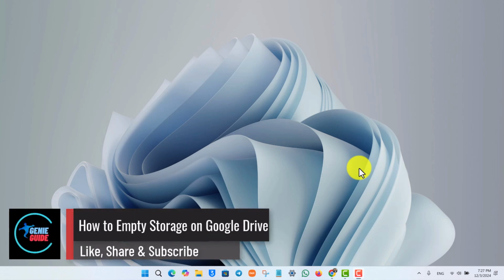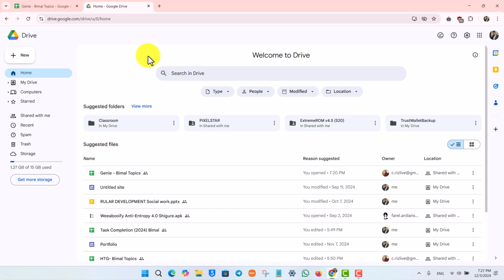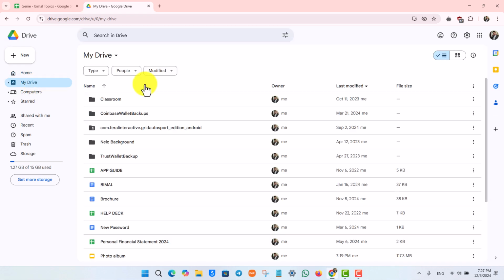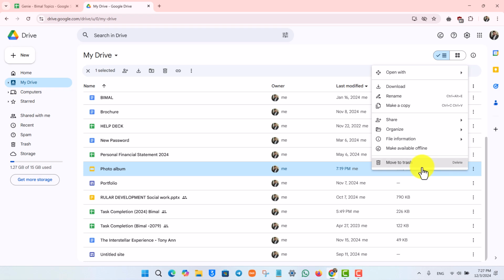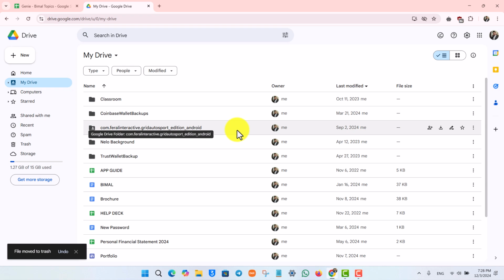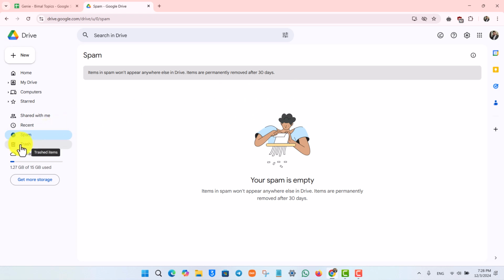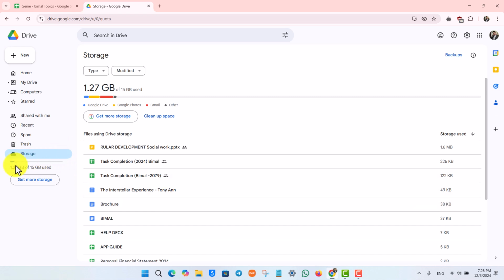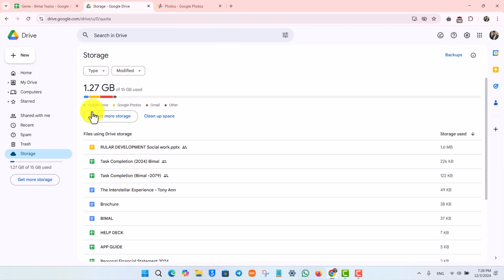How to Empty Storage on Google Drive !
Clearing storage on Google Drive is an essential task to free up space and ensure your account functions efficiently, especially if you're running out of the free 15 GB provided by Google. Google Drive storage is shared across Google Drive, Gmail, and Google Photos, so managing storage across all these services is important. Here's a detailed step-by-step guide to help you empty your Google Drive storage effectively.

1. **Access Google Drive**: Start by visiting [drive.google.com] on a browser or using the Google Drive app on your device. Log into your account to access your files.

2. **Review Files in My Drive**: Navigate to "My Drive" to see all files stored in your Google Drive. Files here include documents, spreadsheets, slides, and more. Select unnecessary files by clicking the checkboxes next to them. Once selected, click the trash icon (or "Move to Trash") to send them to the Trash folder.

3. **Check the Shared With Me Section**: Go to the "Shared with Me" tab to review files others have shared with you. While you cannot delete these files outright, you can remove your access by right-clicking on the file and selecting "Remove."

4. **Empty the Trash**: Files moved to Trash still occupy storage until permanently deleted. Navigate to the Trash folder, click the "Empty Trash" button, and confirm the deletion. This will free up significant space.

5. **Review Storage Usage**: Click on the "Storage" option in the left-hand menu to see a detailed breakdown of files consuming the most space. Sort files by size to identify large files and delete them as needed.

6. **Clear Google Photos Storage**: If you have Google Photos backups, they may be taking up space. and delete unnecessary photos and videos. Afterward, go to the Google Photos Trash and permanently delete those files to reclaim storage.

7. **Manage Gmail Storage**: Since Gmail also uses your Google storage, search for large emails by entering "has:attachment larger:10M" in the Gmail search bar. Delete unnecessary emails with large attachments and empty your Gmail Trash to free up more space.

8. **Turn Off Sync if Necessary**: If you use Google Drive Backup and Sync, review your settings to ensure you’re not unnecessarily syncing large files. Disable syncing for folders that don’t need a backup.

By following these steps, you can efficiently clear space on Google Drive and other associated Google services.

Timestamps:
0:00 Introduction
0:03 Accessing Google Drive
0:15 Navigating to My Drive
0:24 Deleting Files from My Drive
0:49 Emptying the Trash
1:00 Reviewing Storage Settings
1:27 Managing Google Photos
1:41 Deleting Large Gmail Emails
1:53 Conclusion